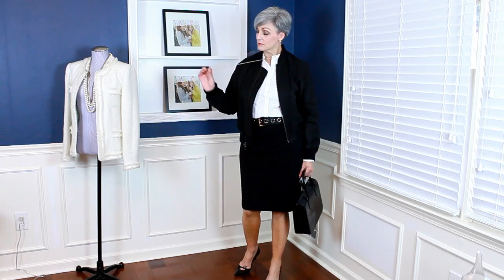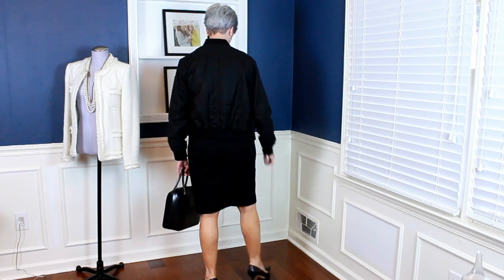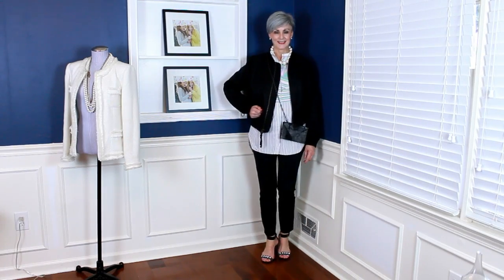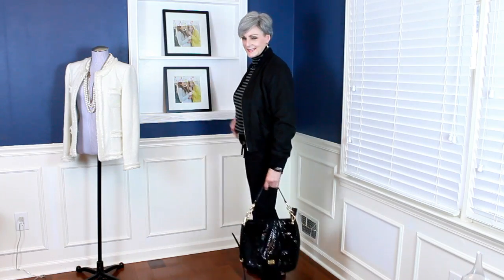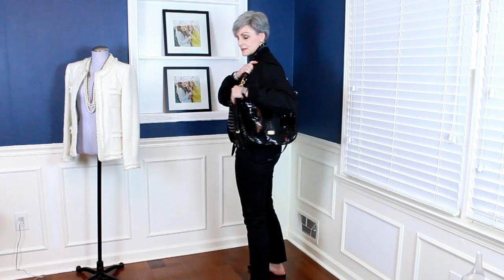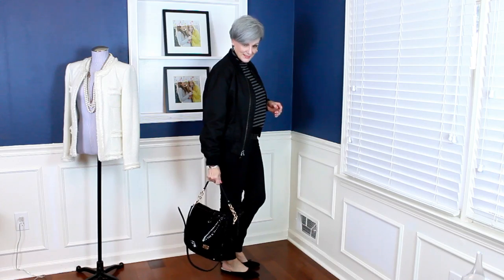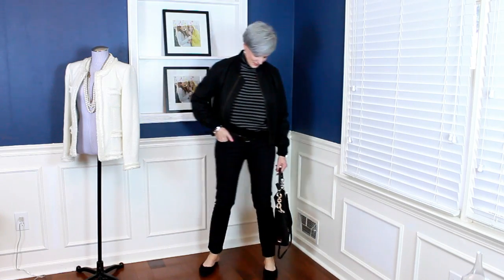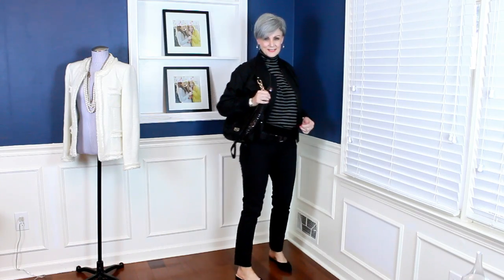3 ways to wear an Iconic bomber jacket | style over 50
how to wear an iconic bomber jacket

date night
bomber jacket